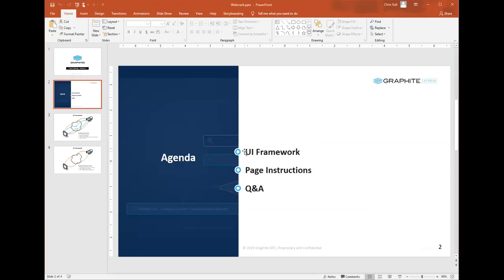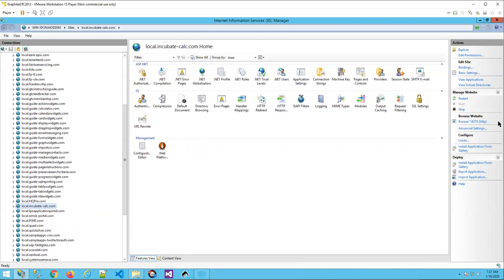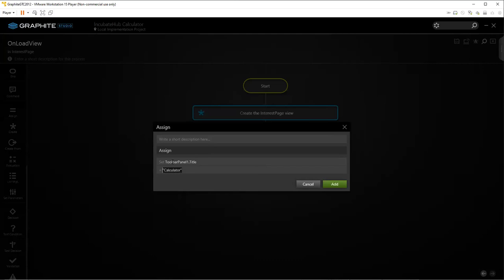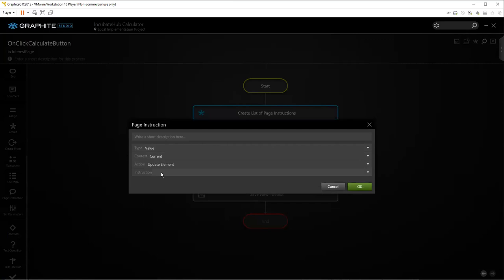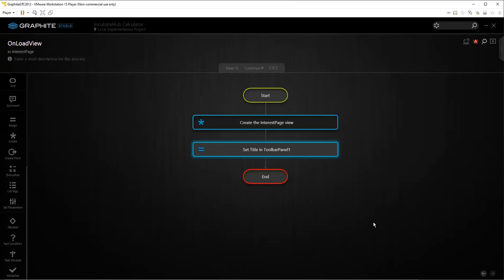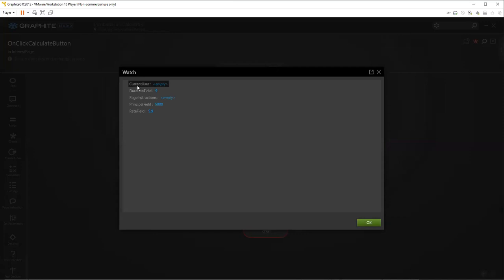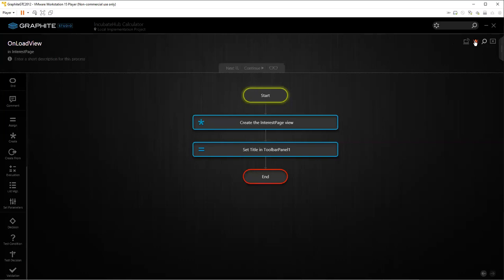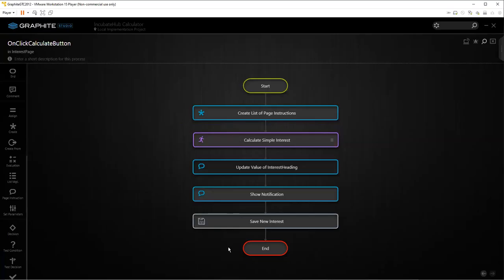Graphite Webinar 5 : UI Frame work